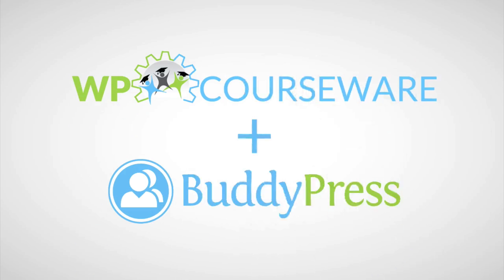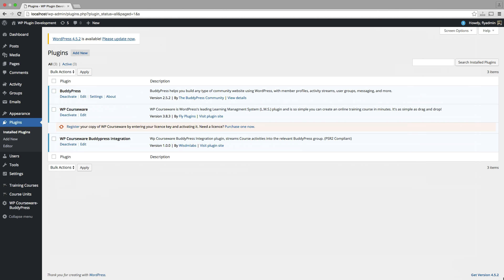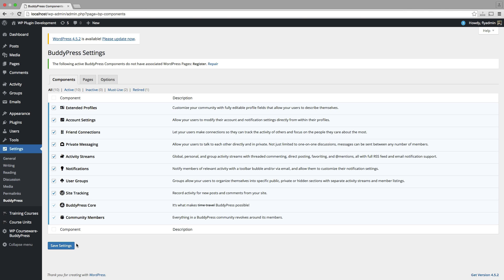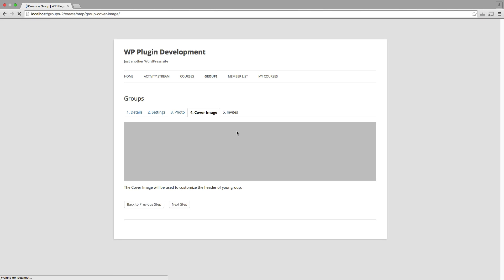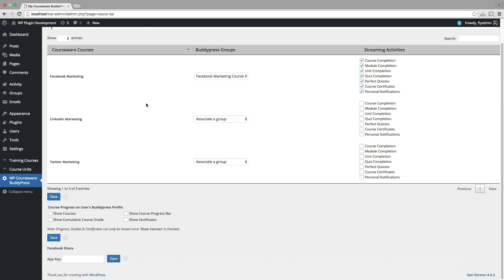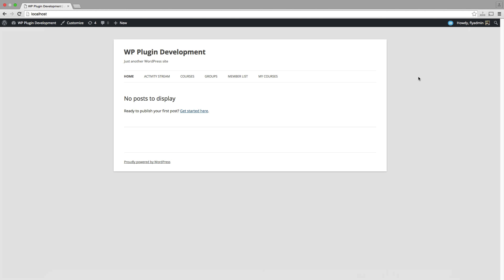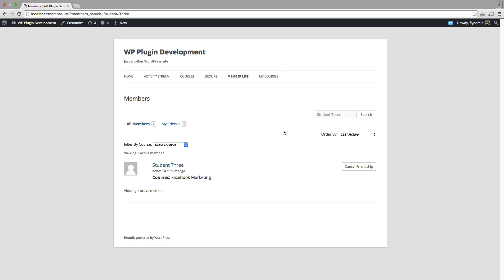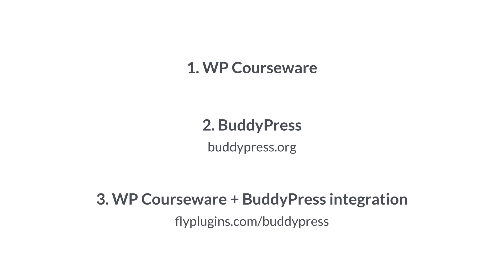Integrating WP Courseware and BuddyPress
In this video, we take a look at how to install and configure the BuddyPress integration add-on for WP Courseware and how it can enhance your course delivery.